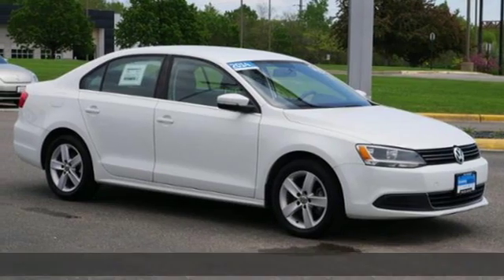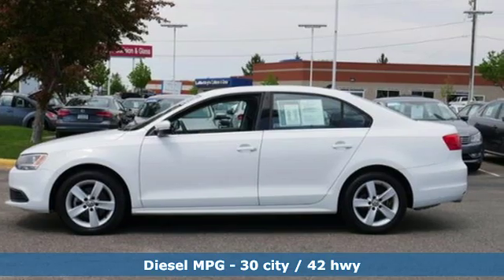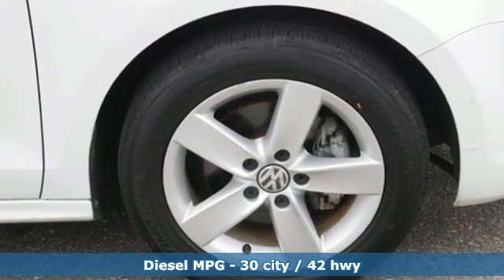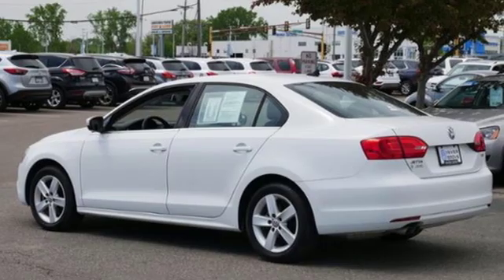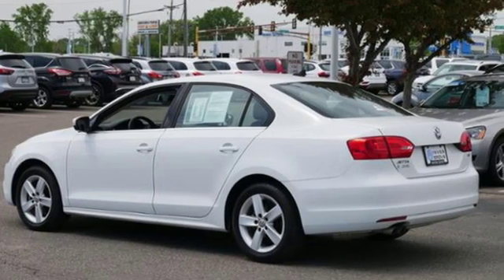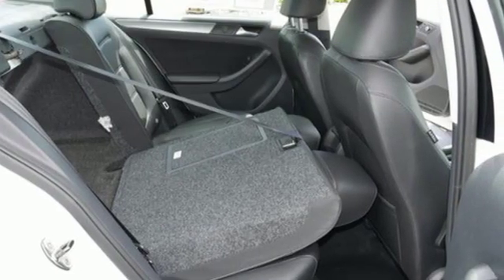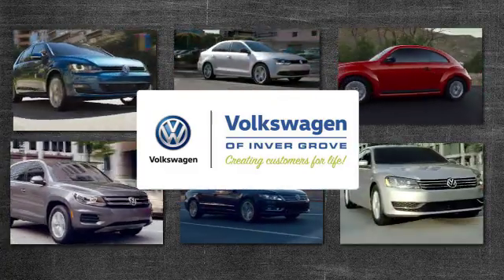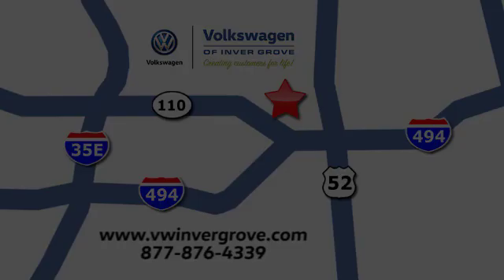Used 2014 Volkswagen Jetta Sedan Saint Paul MN Minneapolis, MN G91000P - SOLD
Year: 2014
Make: Volkswagen
Model: Jetta Sedan
Trim: 4dr DSG TDI 2.0L 4Cyl
Engine: 122 L 4 Cyl. Cyl.
Transmission: 6-Speed A/T
Color: Candy White
Interior: Titan Black
Mileage: 44557
Stock #: G91000P
VIN: 3VWLL7AJ2EM273706

Address:
1325 50th Street East